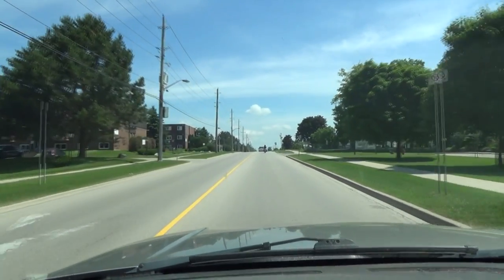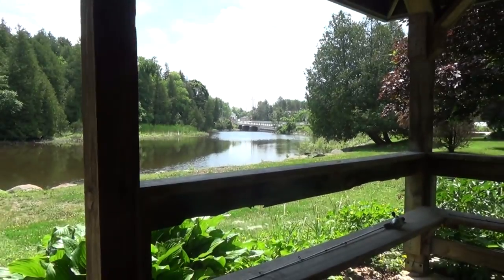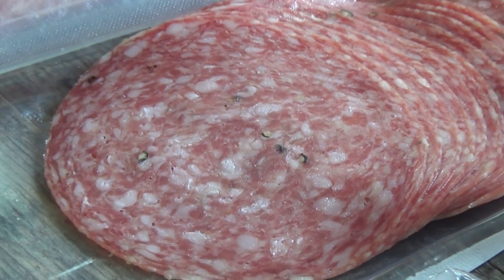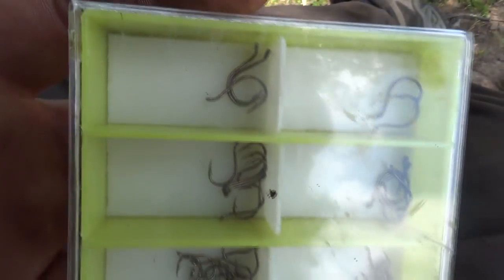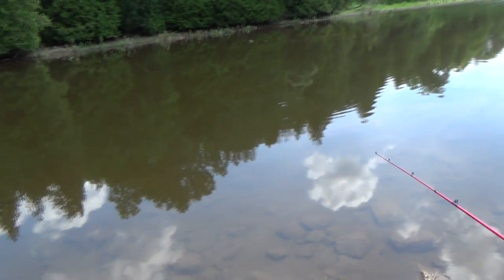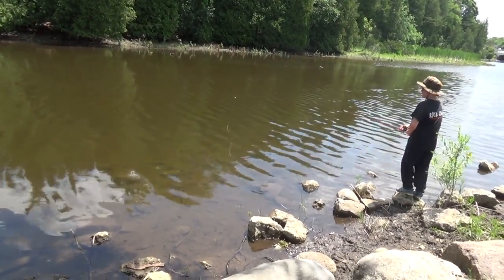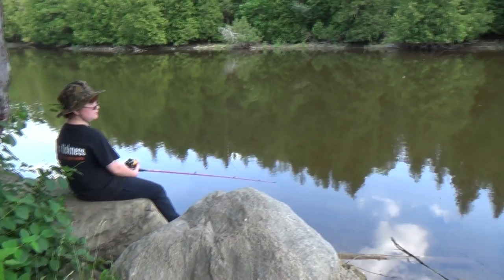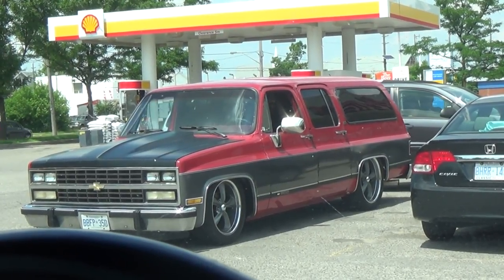Fishing with the kids in Rockwood